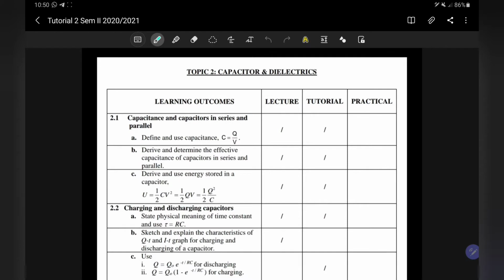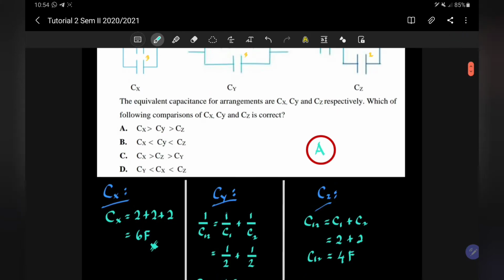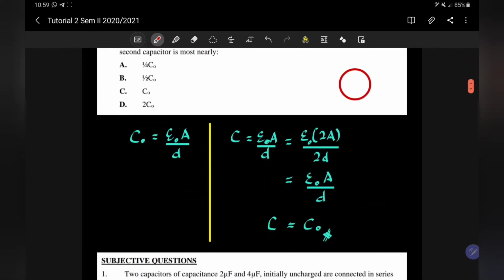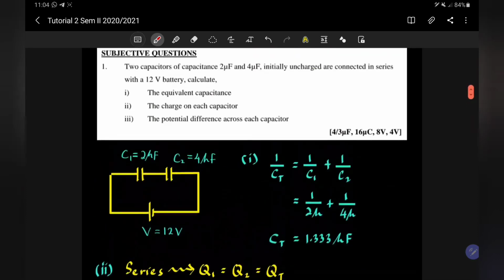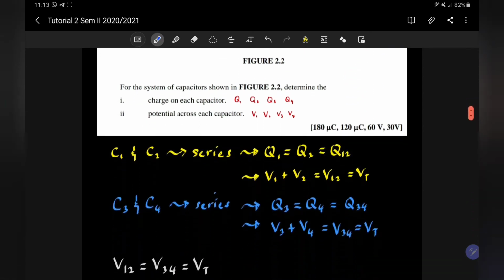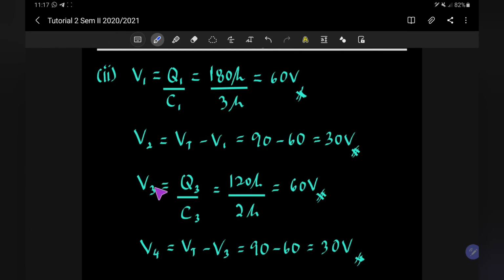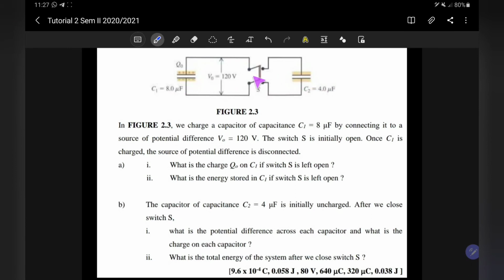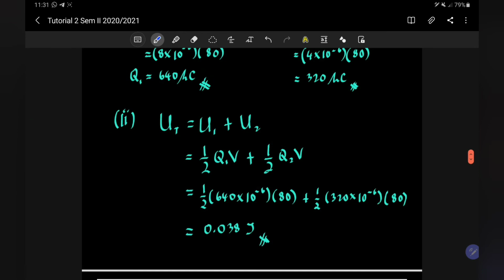Tutorial 2 Semester II 2020/2021 ~ Capacitors and Dielectric I❤PHYSICS